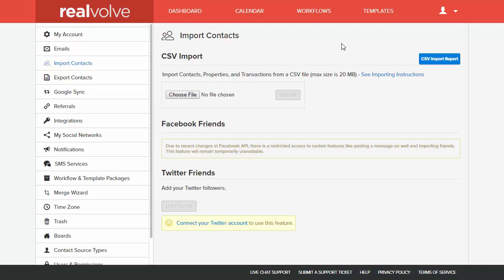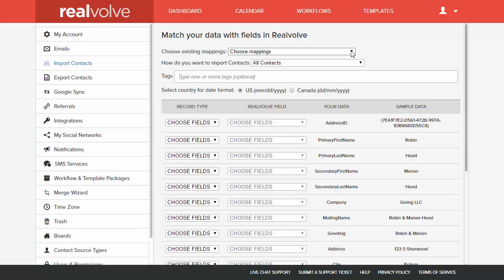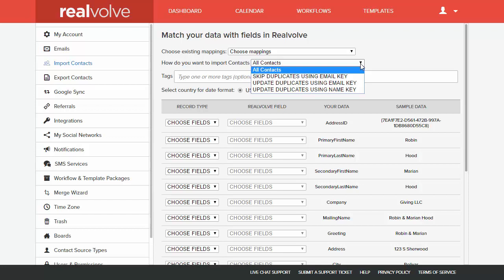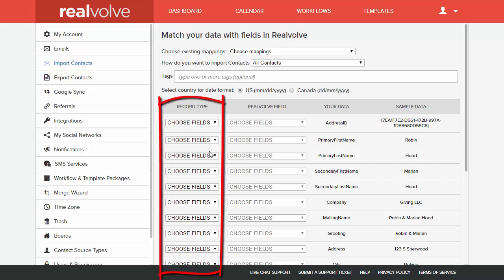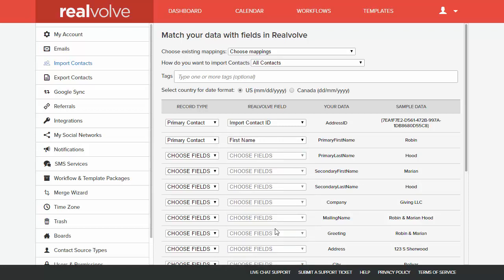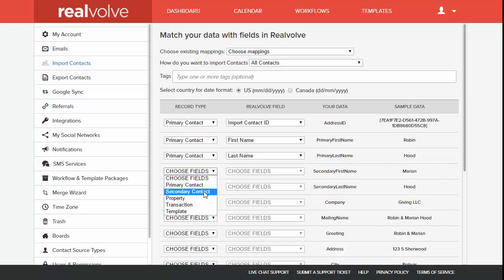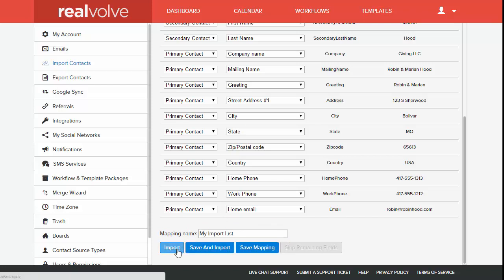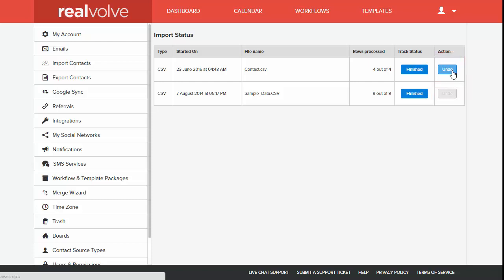Realvolve CRM: Importing Contacts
This video shows how to import contacts from a CSV file.